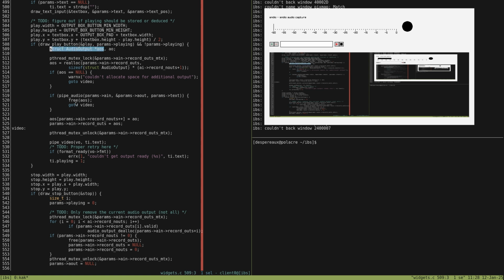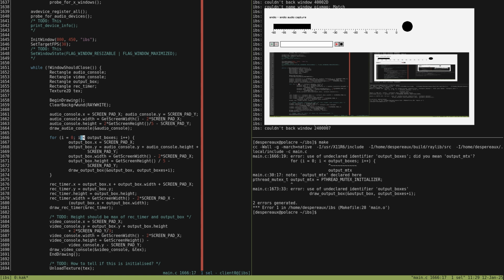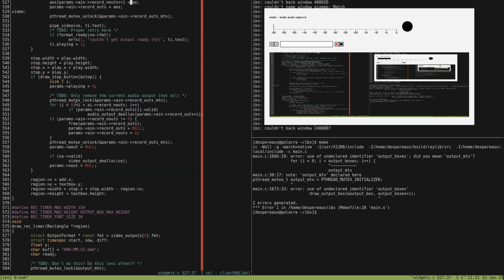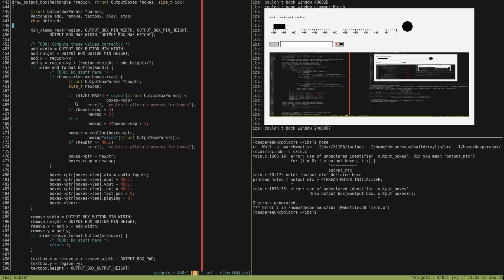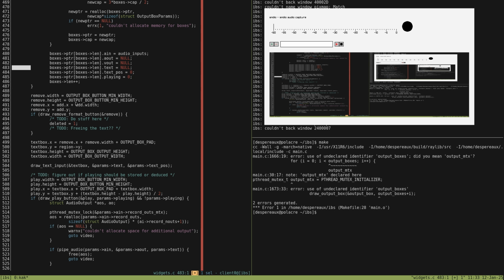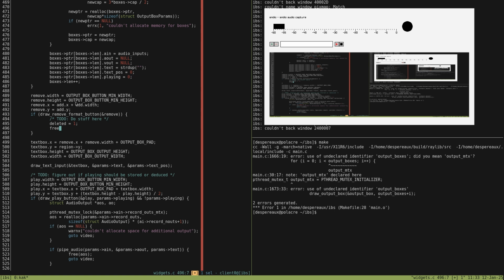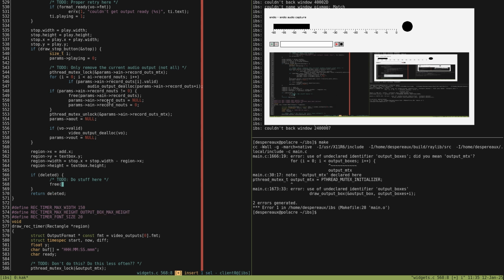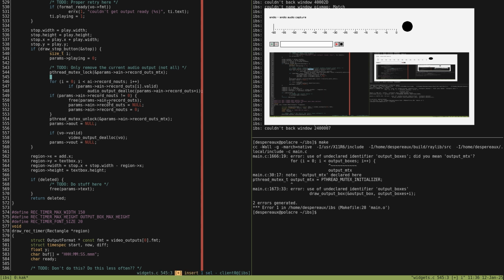41 - Improved Broadcaster Software: Making More Boxes (Part 4/8)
To write the AV streams to multiple outputs, we need to do some UI work making multiple input boxes appear. This journey continues in the next episode after returning from the segfault.